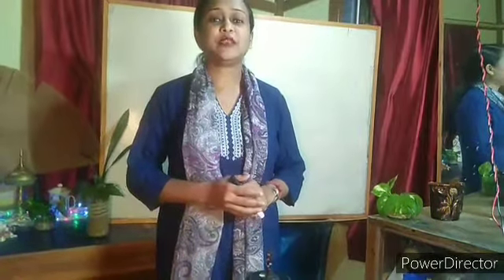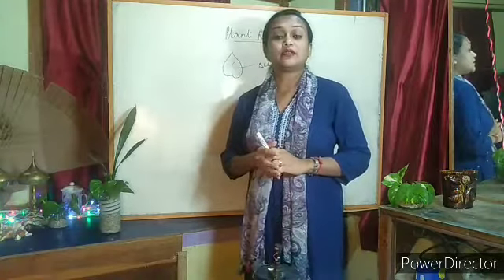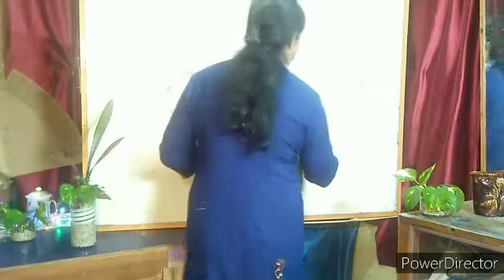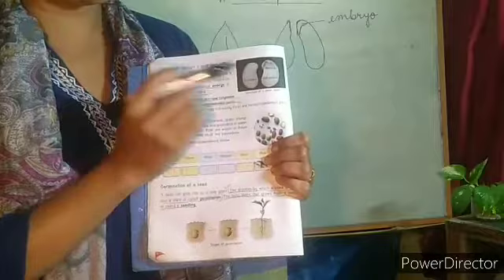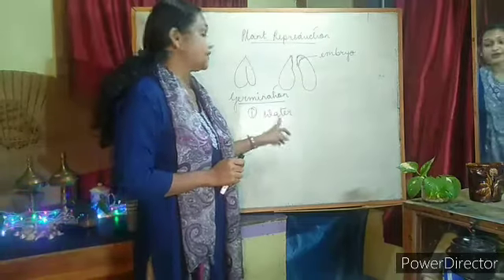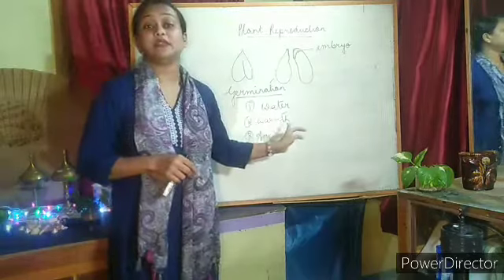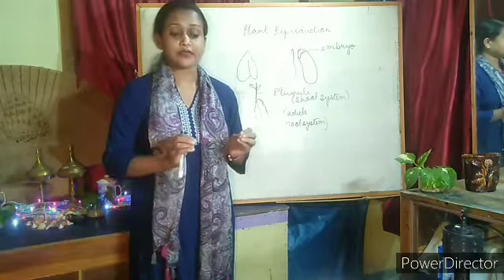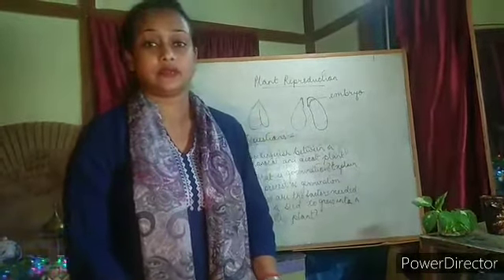Plants Reproduction Part 1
Plants, Seeds, Germination